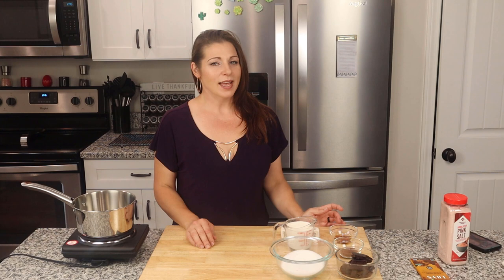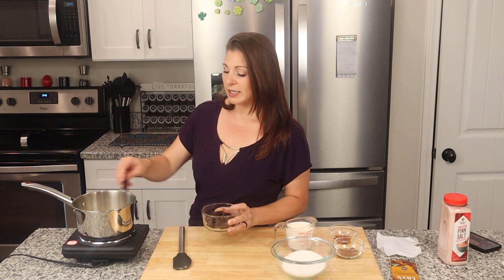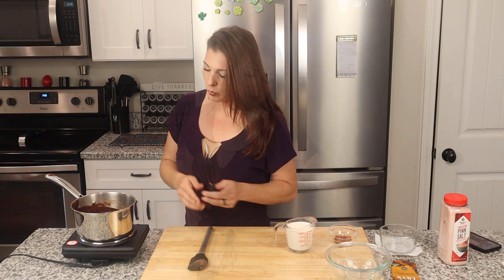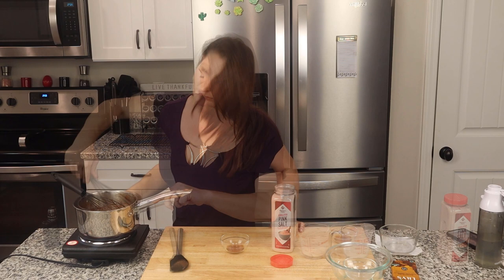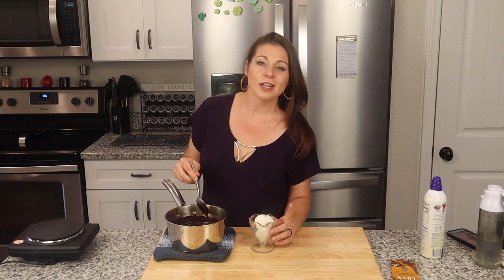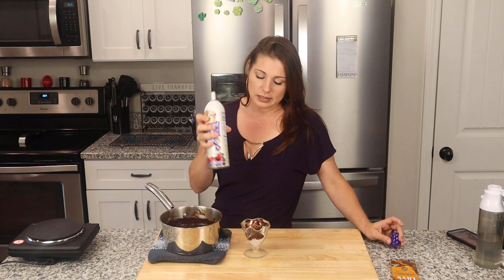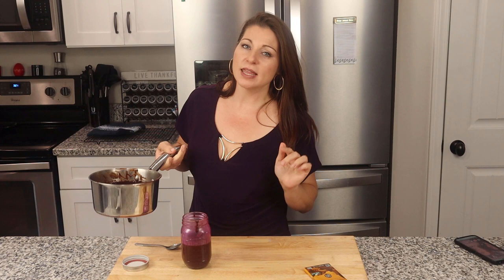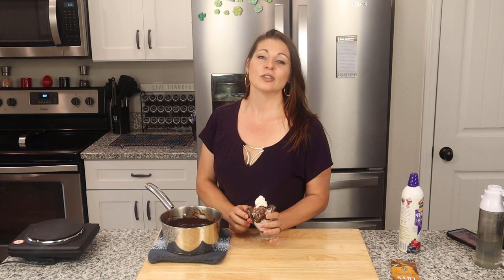Low Carb Hot Fudge Topping - Keto Friendly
This is a recipe and walk through on how I make low carb/keto Hot Fudge Topping. This recipe makes a total of about 2 1/4 cups of hot fudge. This can be stored in the fridge in a mason jar after is has cooled off. I usually spoon out a little and microwave it for 15-20 seconds to reheat it to use on ice cream or such. Please read the ingredients list below for any possible allergens that may affect you. The nutritional card I have in this video represents my ingredients, as close as I could get using the online tool that generated it for me. Your exact numbers may differ slightly. The estimated net carb per serving (2Tbs) is 1g. However, I always encourage you to do your own calculations as your ingredients may differ slightly from mine.

Ingredients:
• 4 oz sugar free chocolate, I use Lily's
• 1 stick salted butter
• 1 cup sweetener, I use granular monkfruit
• 1 cup heavy whipping cream
• Pinch of pink Himalayan sea salt
• 2 tsp vanilla extract
• 2 Tbs unsweetened cocoa